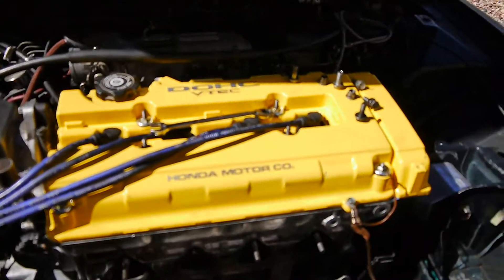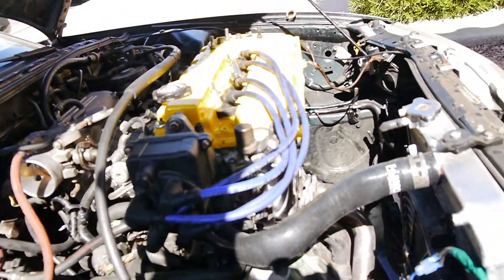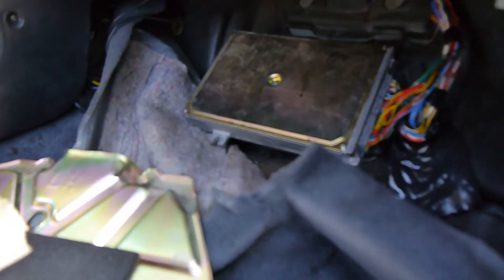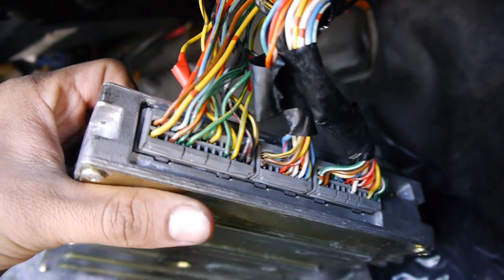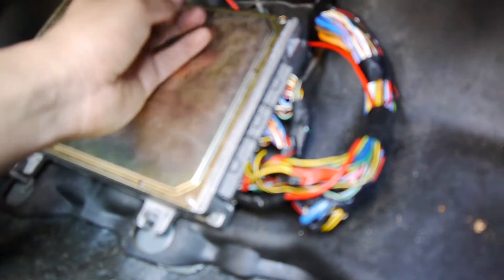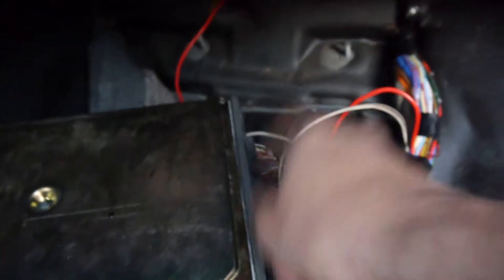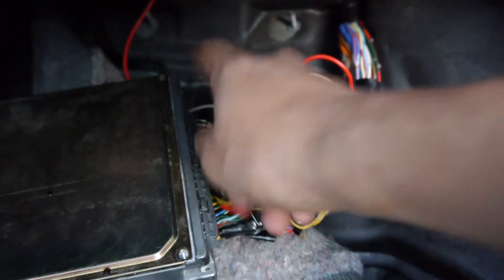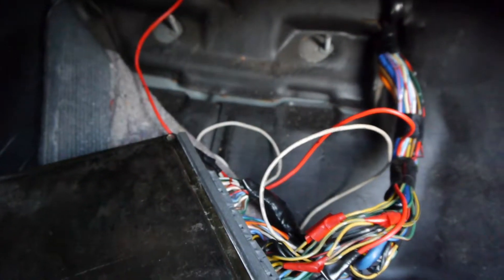b20v or lsv vtec solenoid wiring obd1 and bypass vtec oil pressure switch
adding vtec to an b20v/lsv conversion p28 ecu chipped for dohc
usdm solenoid : vtec solenoid goes to a4, vtec switch goes to d6 and ground
jdm solenoid: vtec solenoid goes to a4, no vtec switch but you gotta trick the ecu so you add a wire to d6 and and hook it up to the same wire that goes to the vtec solenoid thats it